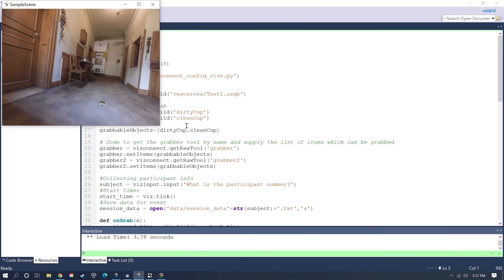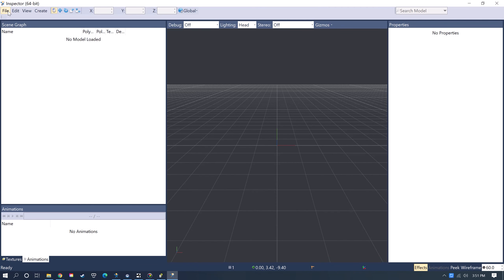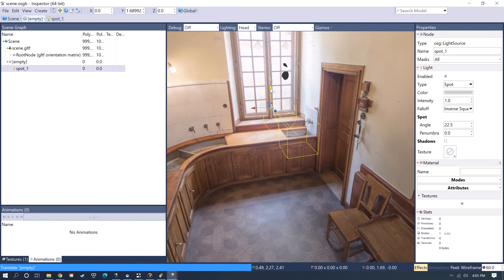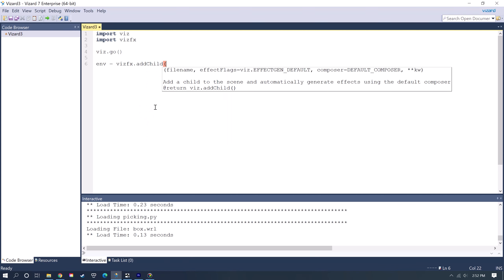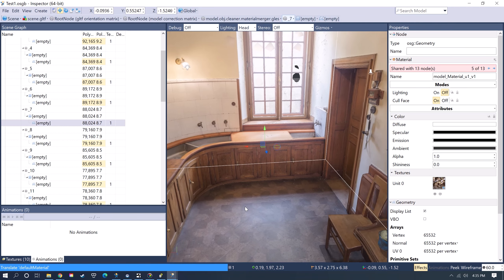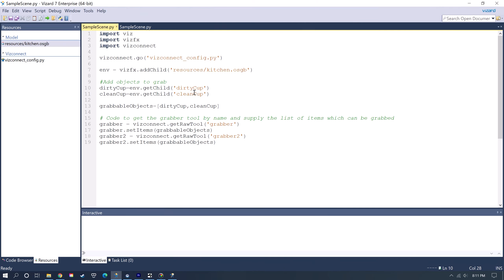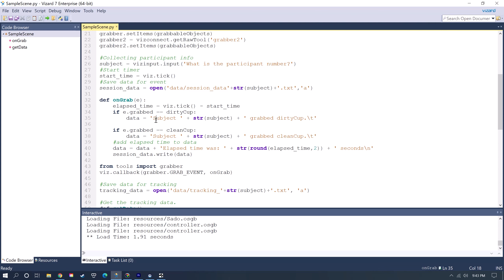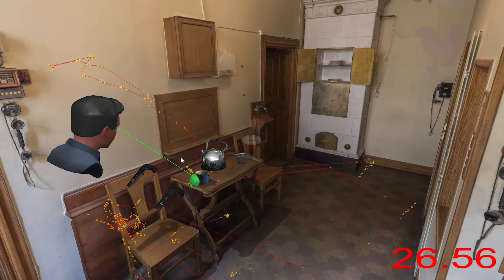How to create a VR experiment in 15 minutes using Python 3.8 with Vizard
Link to download project resources and code (can swap in either desktop or Vive preset, or create your own for Oculus or other devices)

For a blogpost tutorial to follow along with, see this blogpost

0:00 Intro
0:34 Introduction
1:11 Getting model out of Sketchfab
2:39 Opening model in Inspector
3:15 Checking Scale
4:36 Adjusting Starting Position
5:12 Lighting
6:47 Saving out of Inspector and folder setup
7:43 Code for running in Vizard
8:45 Choosing VR Hardware
10:37 Adding additional objects
11:59 Grabbing objects
14:50 Collecting data